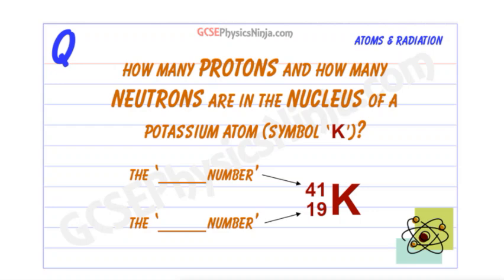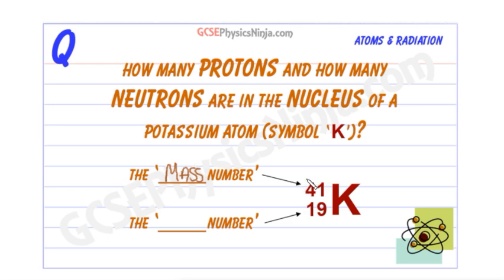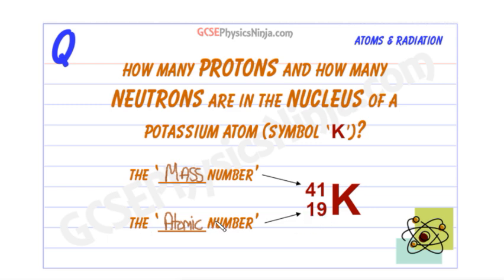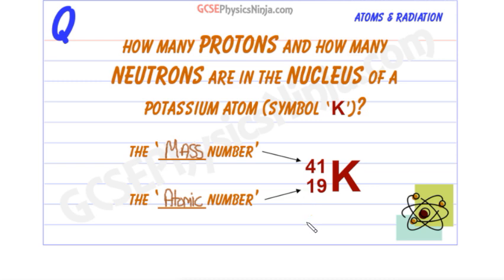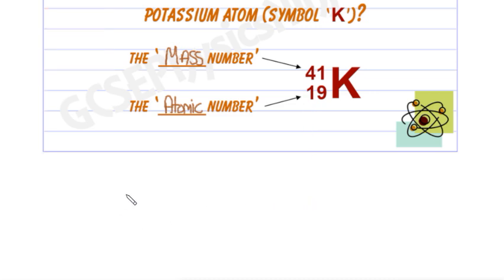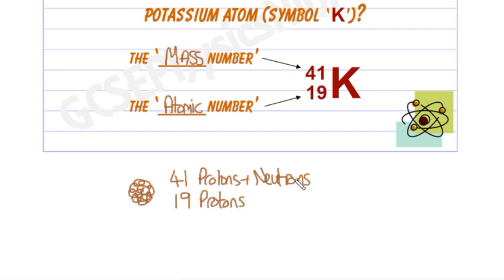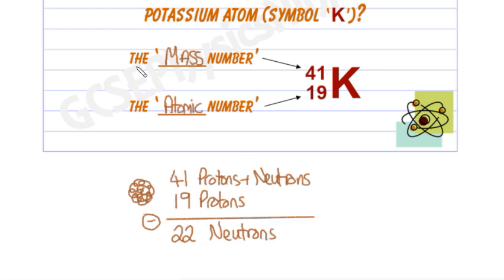How to Find the Number of Protons and Neutrons in an Atom - GCSE Physics - Atomic Structure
This video tutorial will help you to find the number of neutrons and protons within the nucleus of any atom.
The two numbers that are labelled on every element in the periodic table are:
- The mass number (the larger number - sometimes called the nucleon number)
- The atomic number (the smaller number - sometimes called the proton number)